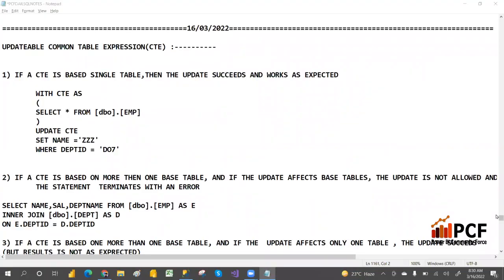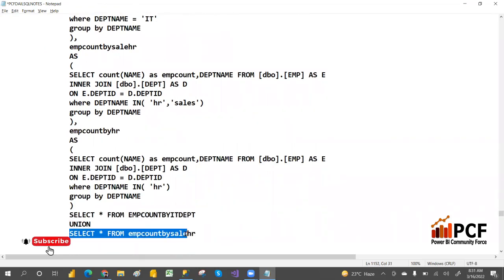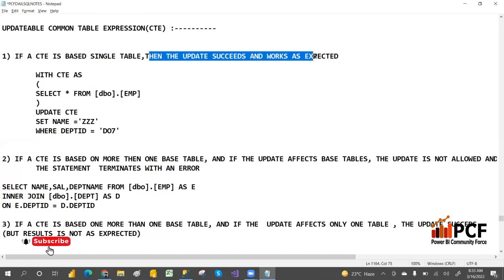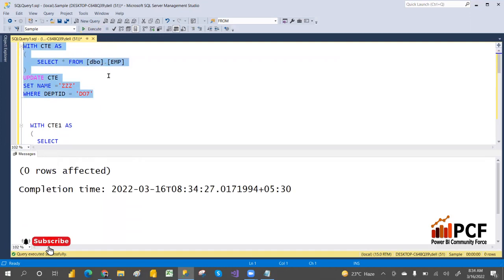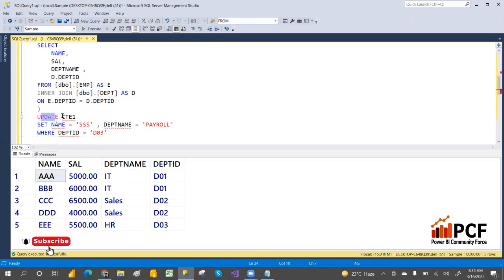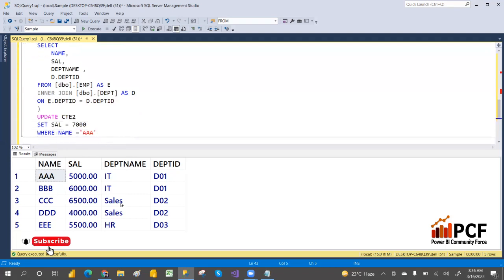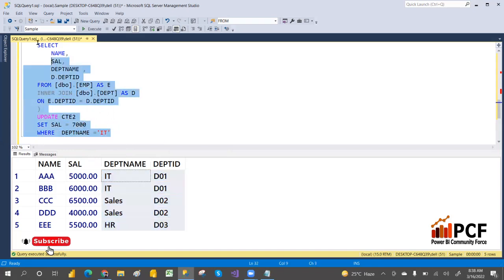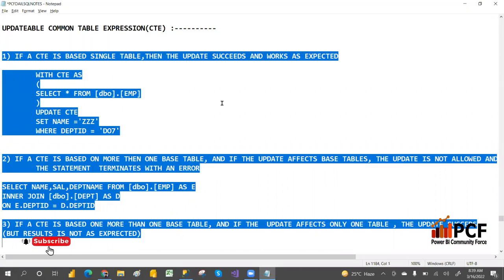DAY43 UPDATEABLE COMMON TABLE EXPRESSION (CTE) IN SQL SERVER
IN THIS VIDEO WE WILL LEARN UPDATEABLE COMMON TABLE EXPRESSION (CTE) IN SQL SERVER